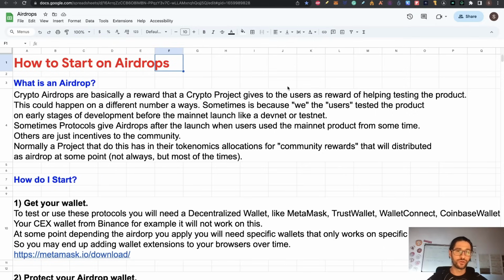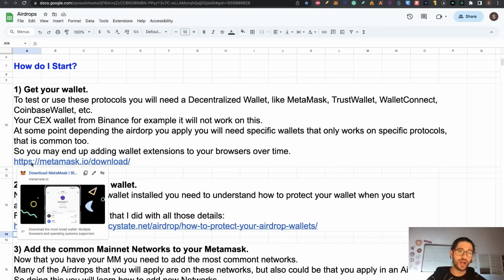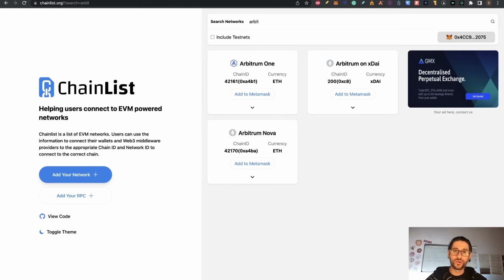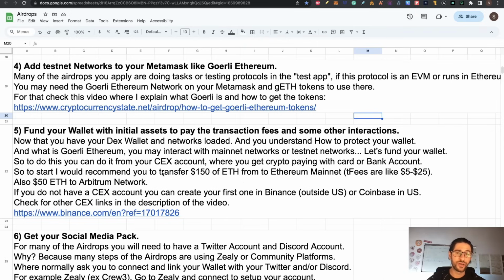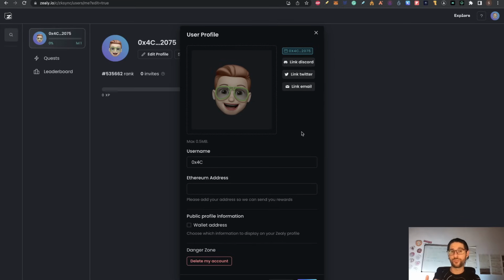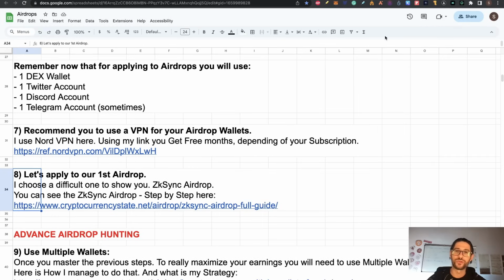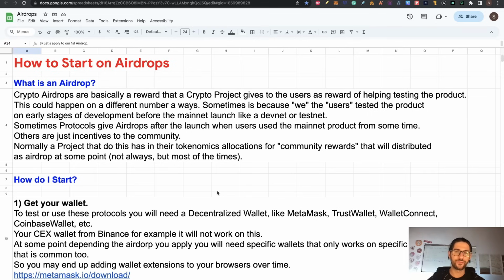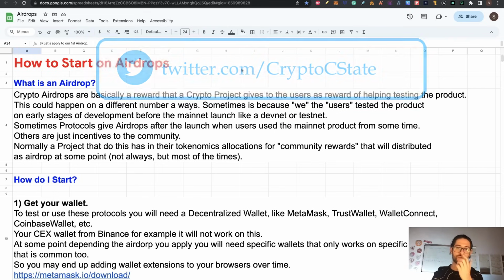🔥 How to Start on Crypto Airdrops - Step by Step 🚀 Airdrop Tutorial Using Zksync Airdrop 🪂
Today, we cover a Beginners Guide on How to Start on Crypto Airdrops - Step by Step.
This is a complete guide showing exactly each step to start doing an Airdrop. And After all steps, I show you with ZkSync Airdrop.
I will also mention 2 things you need to do after you dominate this to be an Advanced Airdrop Hunter.

Nedd a VPN for your Airdrop Wallets?

💎 BTC - 15C27aa3S217M2V7S9PfRwQY2BLNCSe5D6
💎 ETH - 0xbc5320df931ec8d4d069d5cb7c4ddf7730faae2b
💎 LTC - LKJgwEV5Z414JaqSbJ1ciN6DpDMfAyUjX9

TIMESTAMPS:
0:00​​​​​​​​​​​​​​​​​​​​​​​​​​ Video topic: How to Start on Crypto Airdrops
0:40 Intro Crypto Currency State
1:21 How to Start on Crypto Airdrops
2:10 What is Exactly an Airdrop in Crypto
3:16 How to Start on Crypto Airdrop - Step By Step Tutorial
3:49 Step 1 - Get your DEX Wallet
5:21 Step 2 - Protect Your Airdorp Wallet
6:36 Step 3 - Add Mainnet Networks to MM
8:55 Step 4 - Add Testnet Networks like Goerli Ethereum
10:23 Step 5 - Fund your Wallet to pay gas fees
12:16 Use my Binance link to get trading discount on the fees
12:50 Step 6 - Get Your Social Media Pack for Airdrops
15:17 Step 7 - Use always a VPN
16:38 Step 8 - Let's Start our 1st Airdrop - This is Zksync Airdrop
20:20 That is everything to Start on the Airdrop Path
20:51 ADVANCED tips for Airdrop Hunters